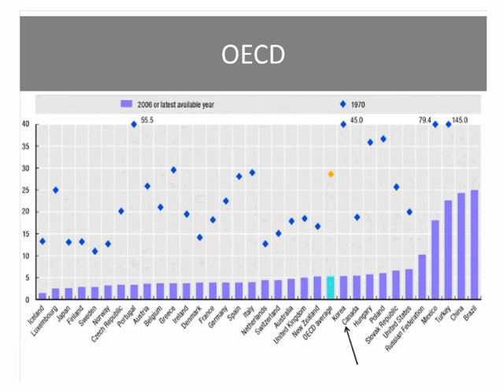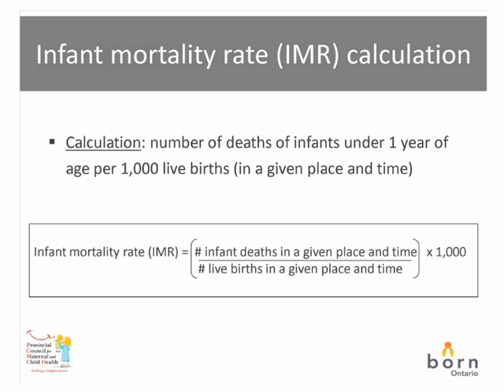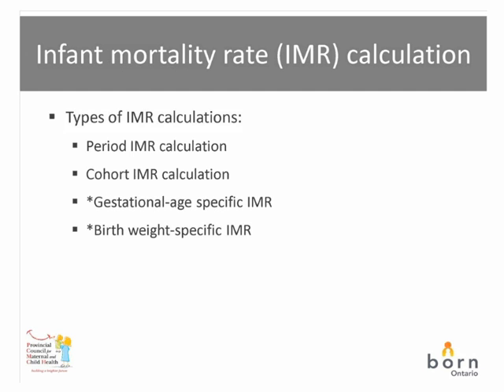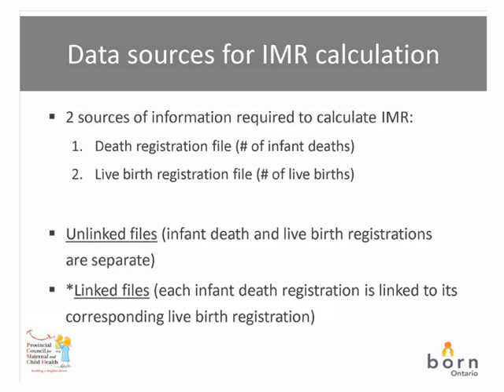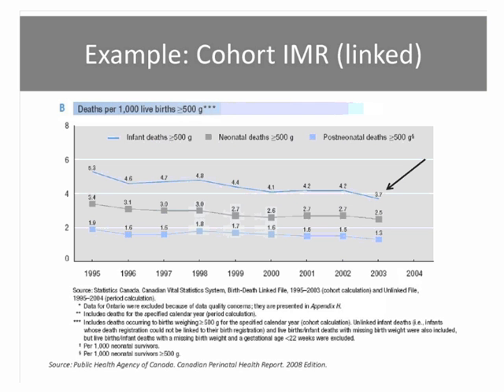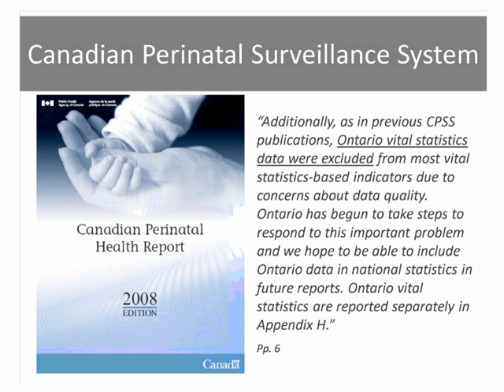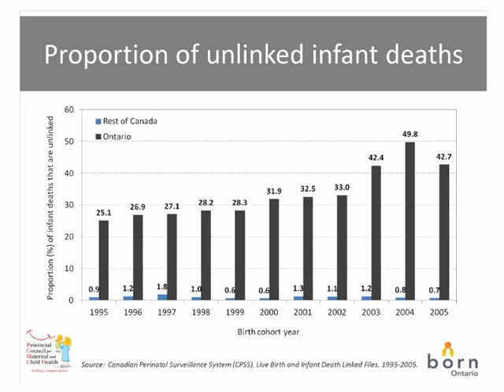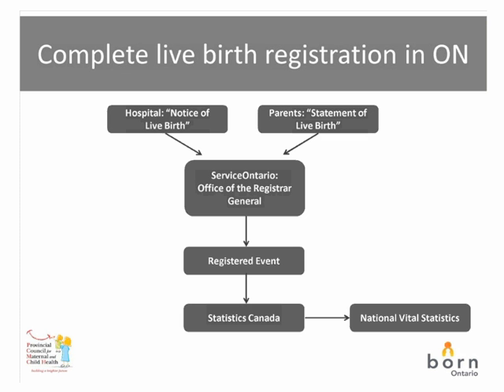Live Birth Registration in Ontario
Background information on measurement of the infant mortality rate in Ontario and Canada
Legal requirements for and process to complete live birth registration in Ontario
Strategies to facilitate completion of live birth registration regardless of birth outcome
Recommended Birth Registration Policy Template for Organizations